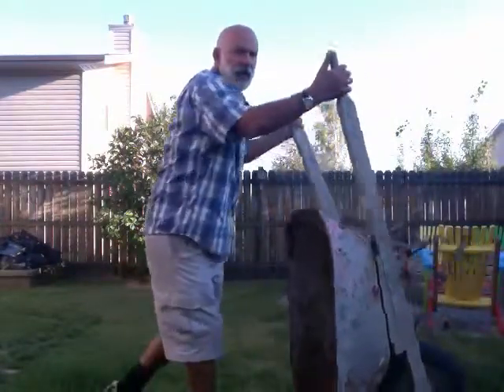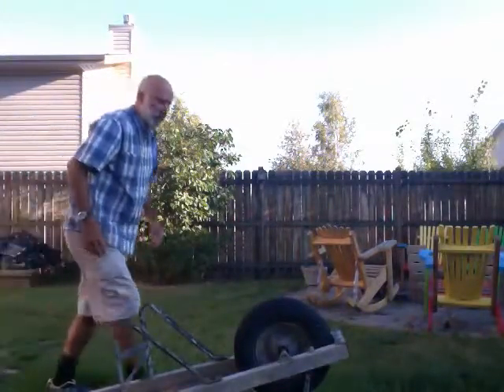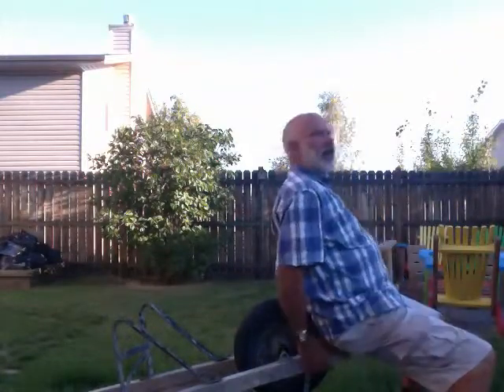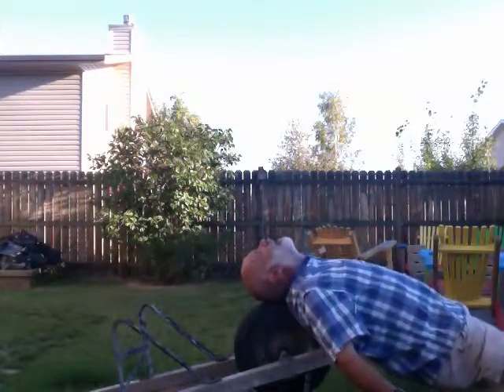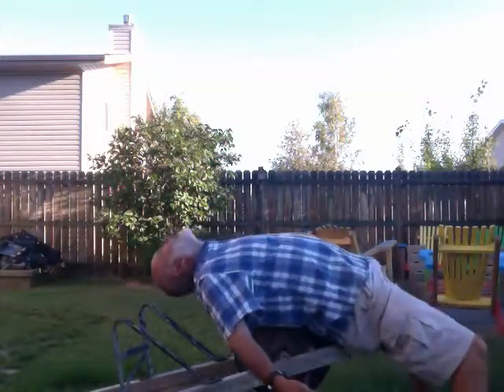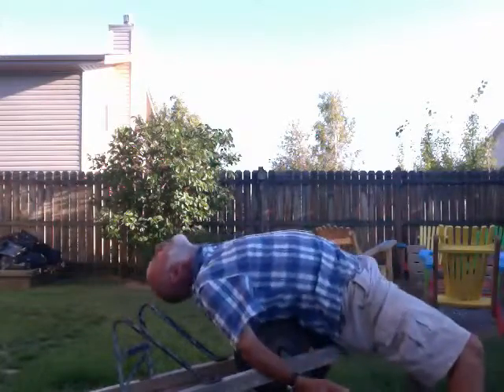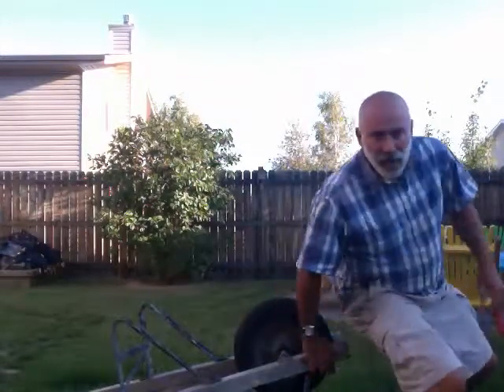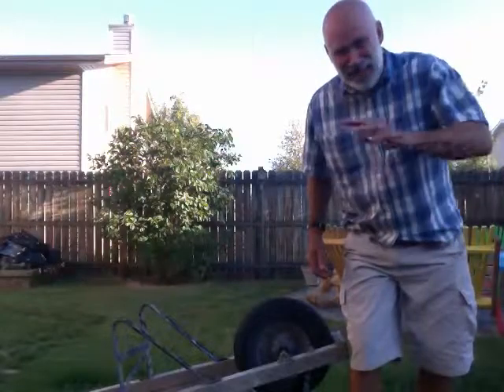Back Rack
A quick way to flex and move all portions of your back...at home, in less than a minute!